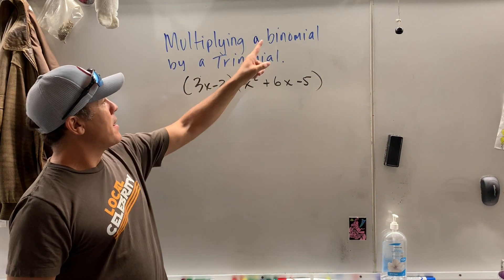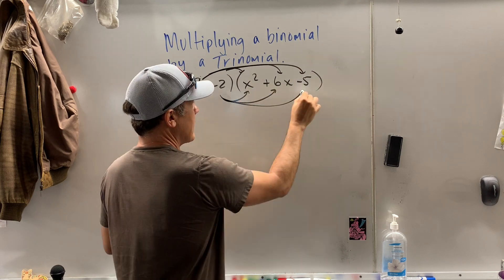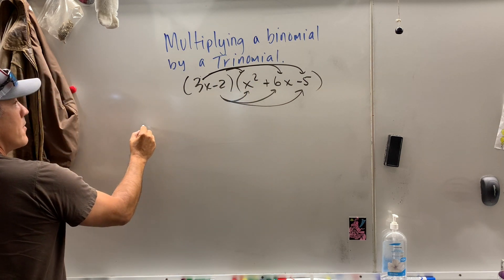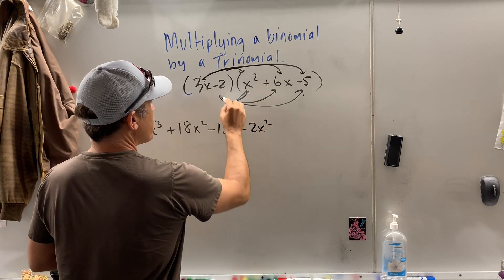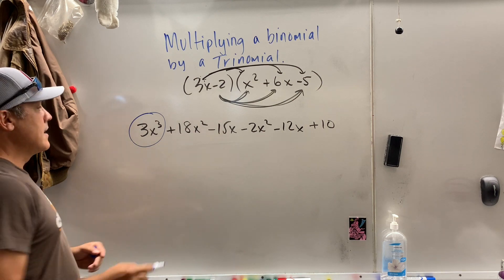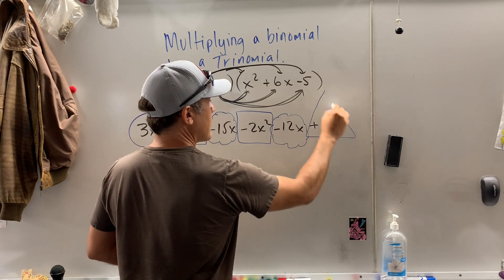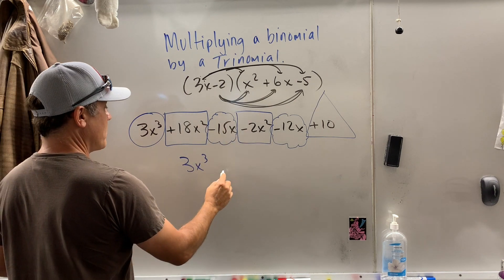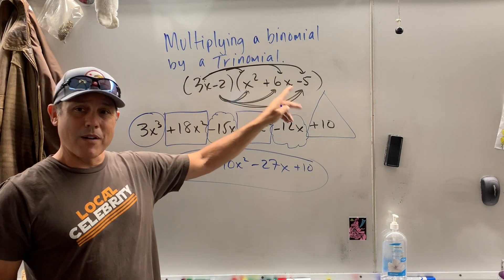Multiplying a Binomial by a Trinomial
This video is about Multiplying a Binomial by a Trinomial